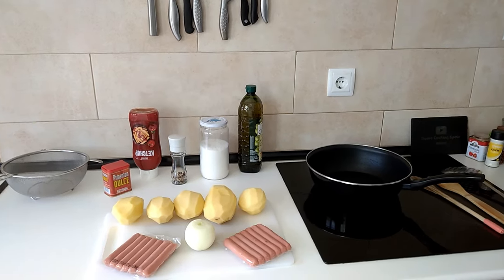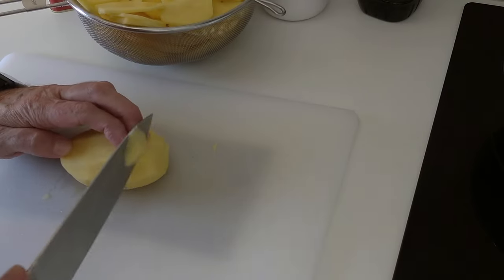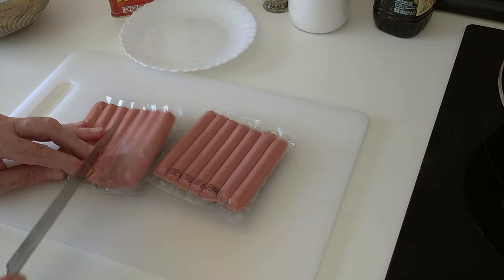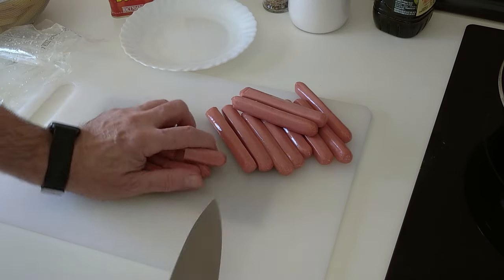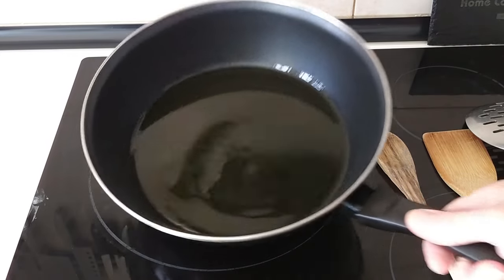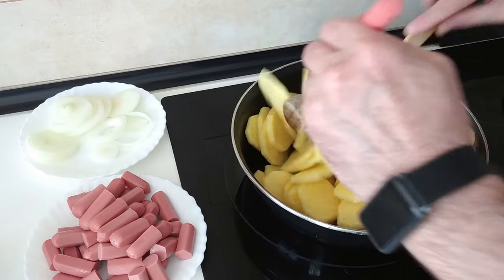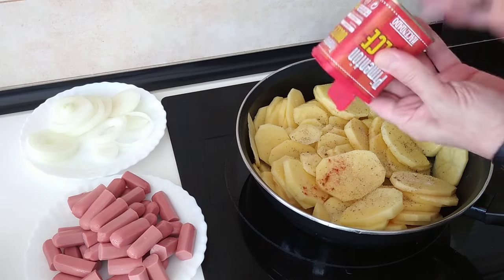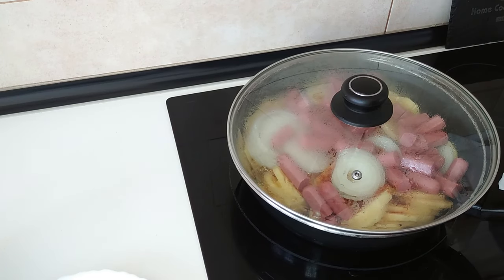End of the month budget friendly meal - Comfort food alert!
Fried Sliced Potatoes and Hotdog Sausages
🧾Ingredients for 2 Hungry People:
800g Potatoes
14 Small Hotdog Sausages
1 Small Onion
Paprika
Black Pepper
Olive Oil
Salt